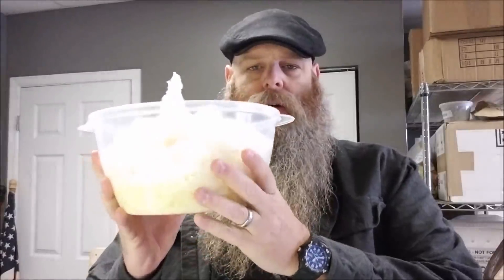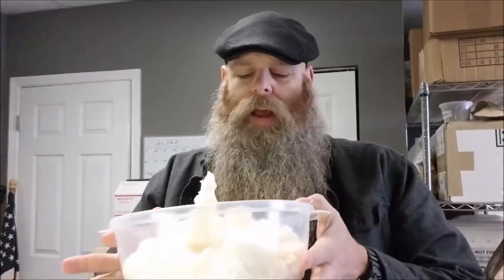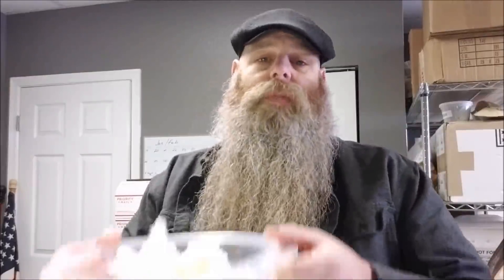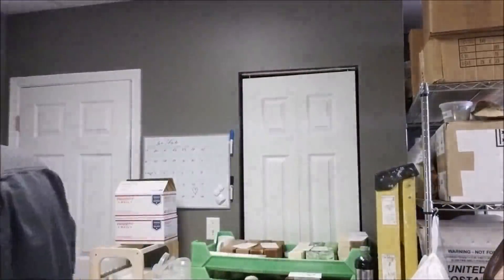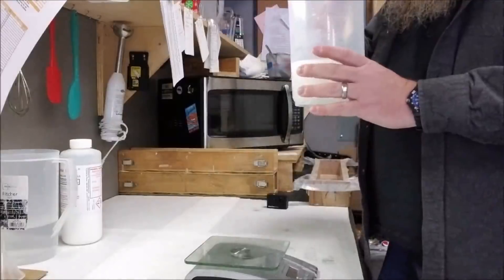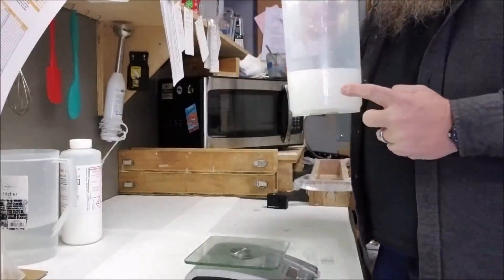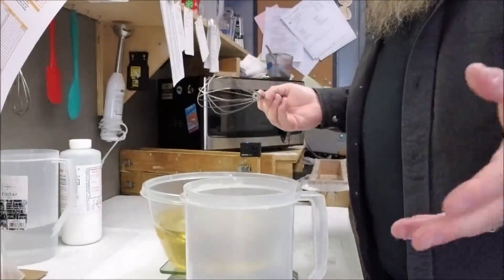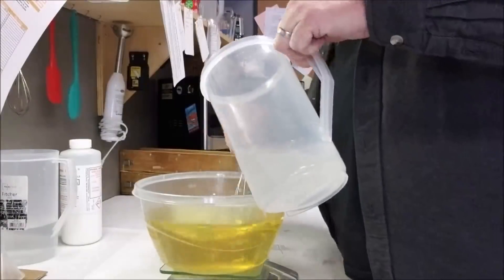How To Make Soap WITHOUT A Stick Blender! | Soap Making 101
No stick blender? No problem! Soap has been around way longer than electricity, so this is a way to start out making your own soap without needing to buy any extra equipment. even if you're on a budget or off grid! I do recommend a digital scale, but if you do some simple math, you can convert the weights to volume measurements (once you've weighed out your first batch). With a little planning and a good attitude, you can make cold process soap with NO stick blender!

Sorry it's a little wordy. I cut as much as I could out to keep the overall time down some. :)

OK... got the recipe fixed and it matches the calculator now. Everything should be right. I use ounces, and matched it up to the calculator I usually use and that works. I haven't done the math on the grams, so you might want to double check the conversion before starting this recipe! First time using this one.

***Basic ingredients (grams)
Canola Oil, rapeseed  530 g   30 %
Coconut Oil, 76 deg  618 g   35  %
Soybean, 27.5% hydrogenated  618 g   35 %
Water  669 g
Lye (NaOH)  255 g

***Basic ingredients (ounces)
Canola Oil, rapeseed  18.7 oz    30 %
Coconut Oil, 76 deg  21.8 oz 35 %
Soybean, 27.5% hydrogenated  21.8 oz   35%
Water   23.6  oz
Lye (NaOH)     9  oz

***Soap Properties
                       Range      This Batch

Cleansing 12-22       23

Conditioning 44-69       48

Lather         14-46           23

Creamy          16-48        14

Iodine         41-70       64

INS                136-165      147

***Fatty Acid

Lauric 19.6
Linoleic 11.0
Linolenic 3.6
Myristic 7.8
Oleic 41.3
Palmitic 8.7
Ricinoleic 0.0
Stearic 8.0

***Totals & misc. properties
Superfatting 5%
Total batch weight 152.4oz
Total oil weight 100.0oz
Fragrances / essential oils 0.0oz
Fragrance (%) 0.0%
Water as % of oils 38%
Water / lye ratio 2.632:1
Lye concentration 27.5%
Sat./unsat. ratio 44:56